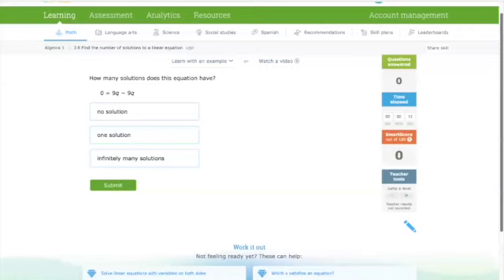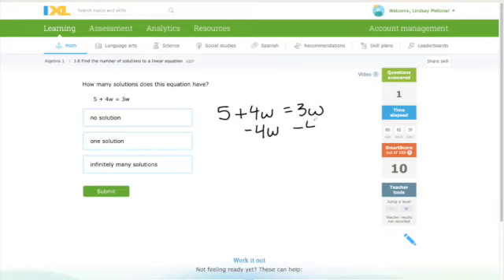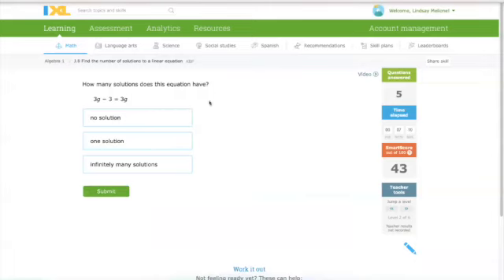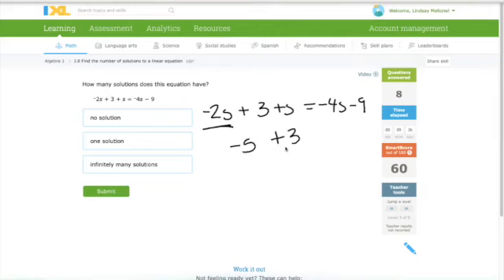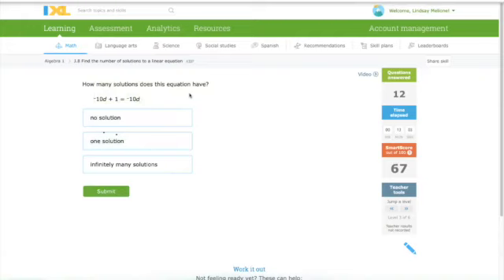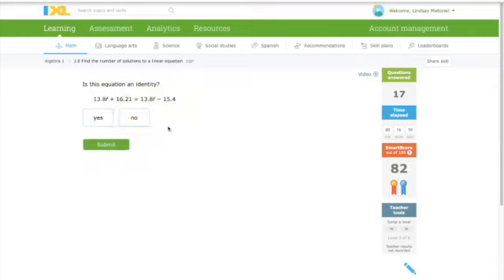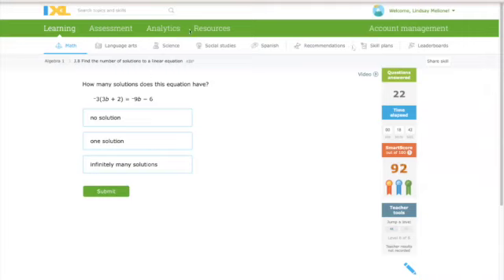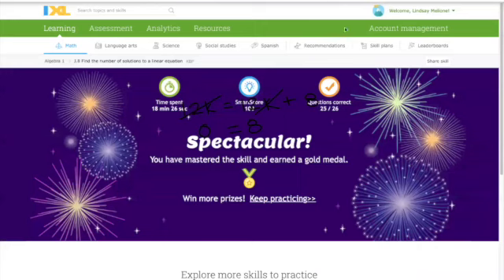IXL: Algebra I - Find the number of solutions to a linear equation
Let’s do IXL together!

Grade: Algebra I
Topic: Find the number of solutions to a linear equation
Code: KBP

Don’t have IXL through your school? Use this link for 20%